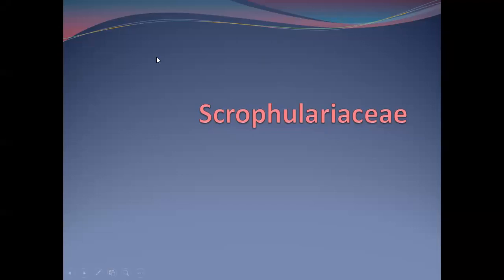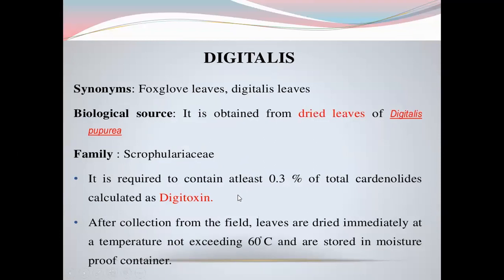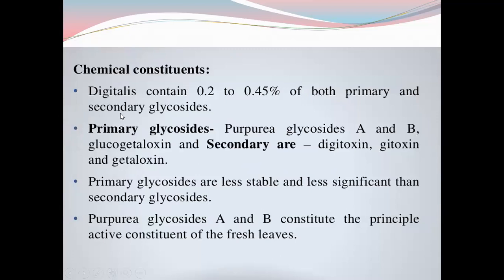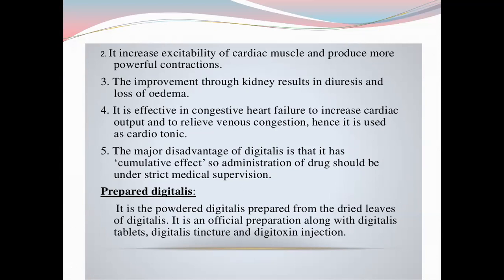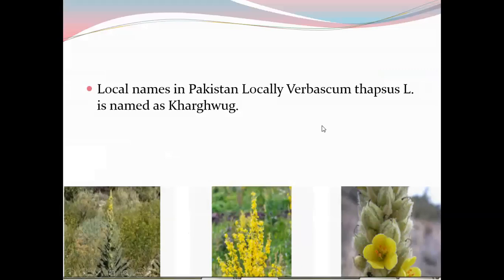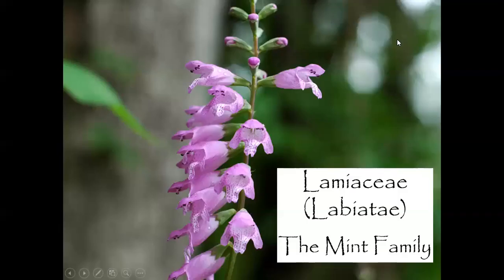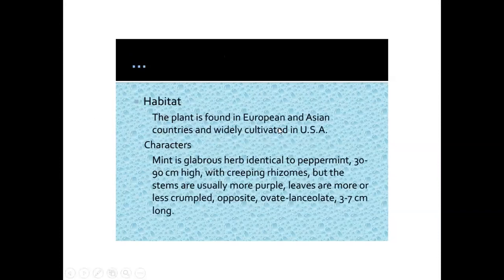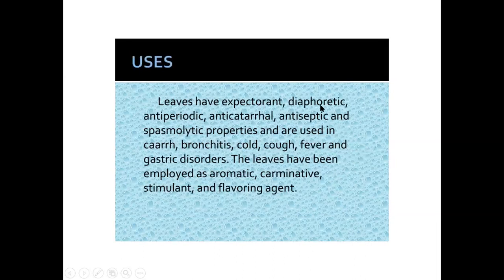2nd Year Scrophulariaceae Labiatae